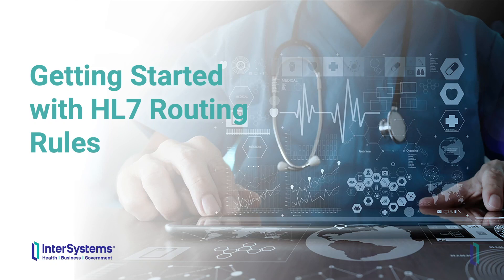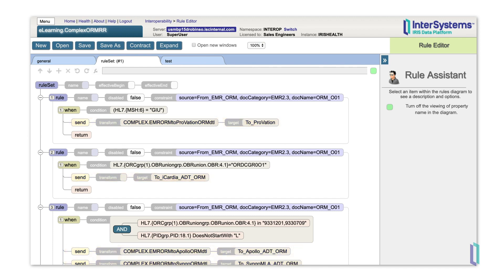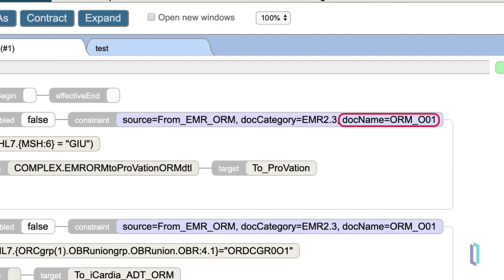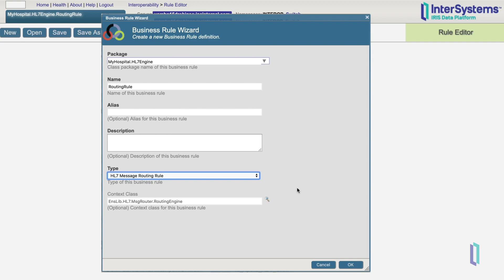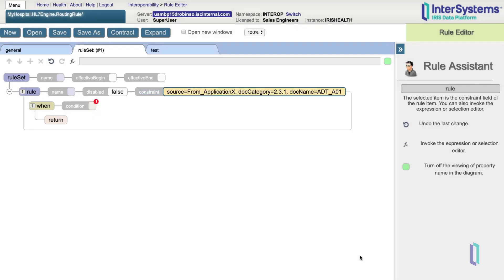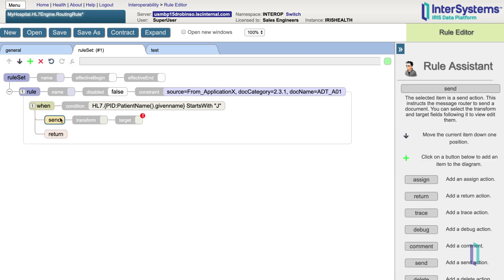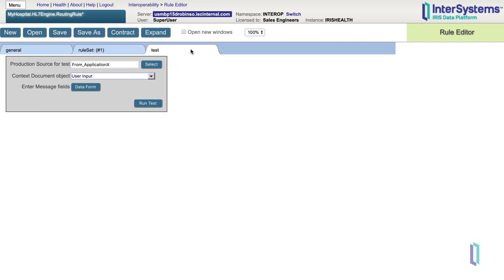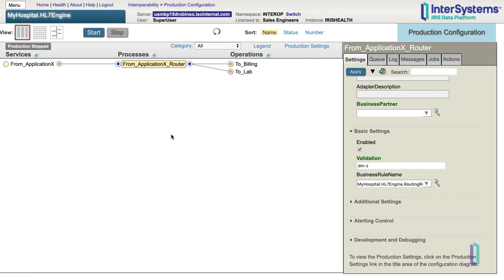Getting Started with HL7 Routing Rules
Learn the function of HL7 routing rules in InterSystems IRIS for Health productions and see how to use the rule editor to create a rule set to evaluate incoming messages and route them to proper downstream systems. Then explore the editor's testing rule to simulate the route of test messages.